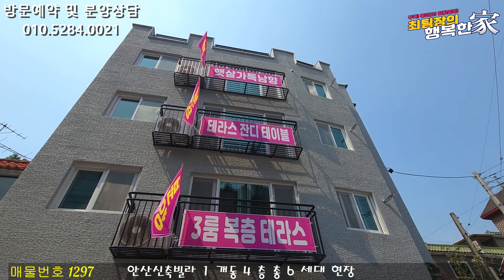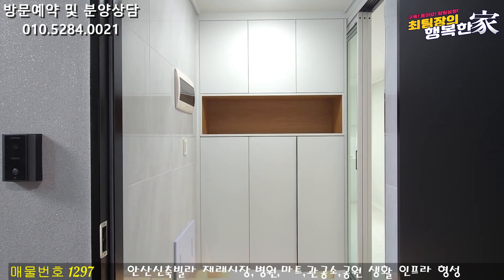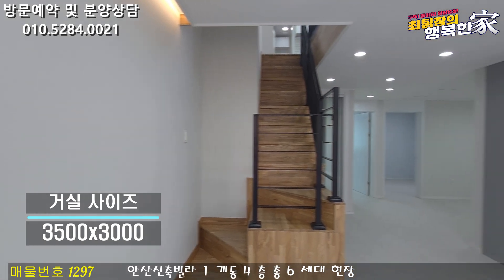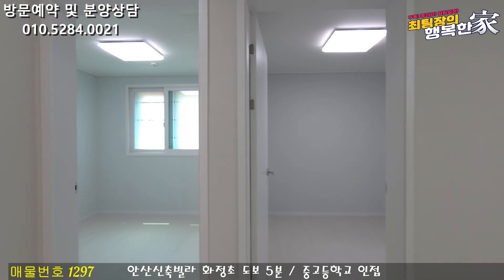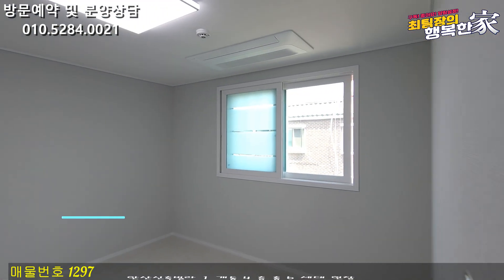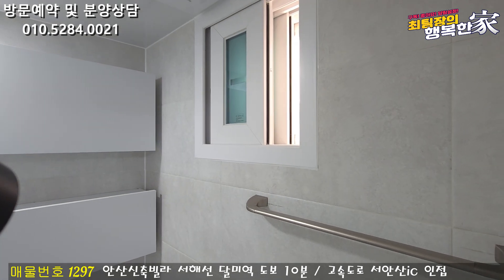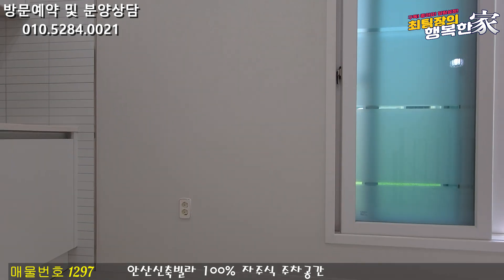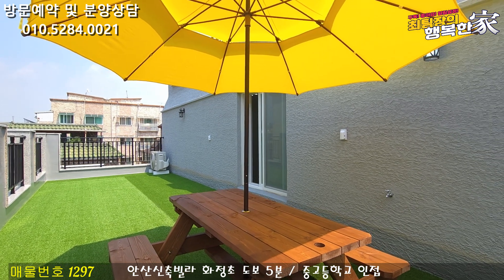안산신축빌라 합법 복층 넓은 2층 집!! 왕테라스 까지 있어요~~ 세대 분리 가능한 2층집 놓치지 말고 보세요!!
분양가 : 3억 9900 만원

실입주금 : 6000 만원~

현장위치 : 경기도 안산시 단원구 선부동

*특장점 : 잔여세대 분양 (방4 욕실3  2층 테라스 )